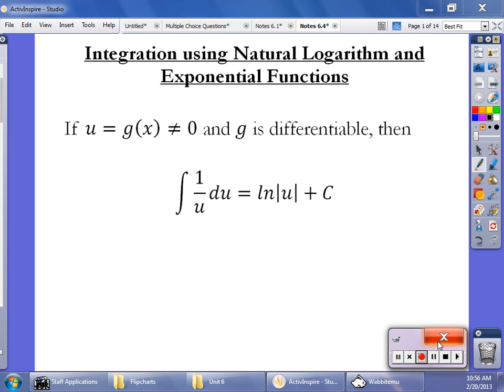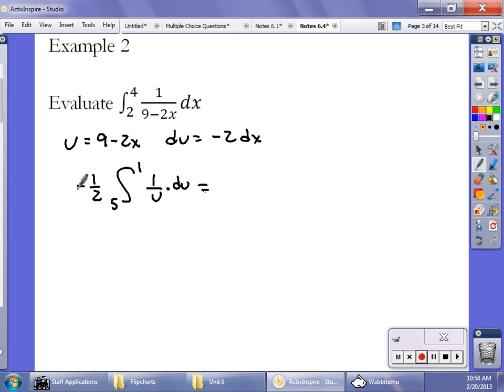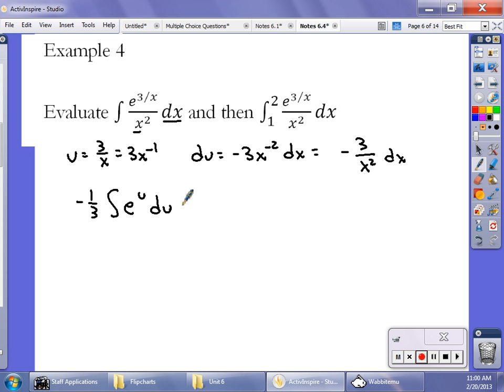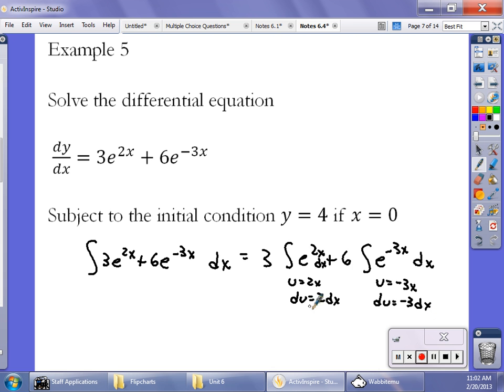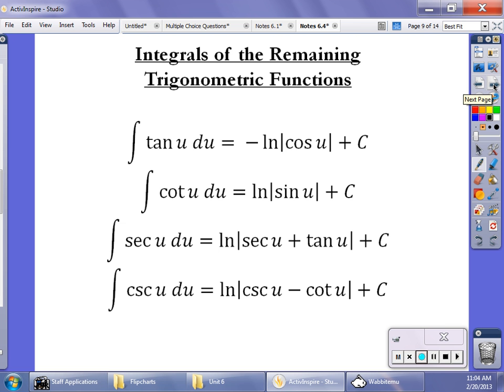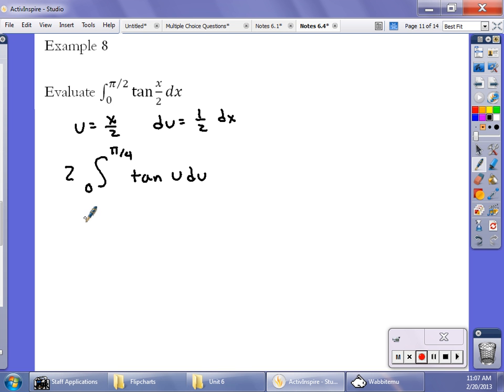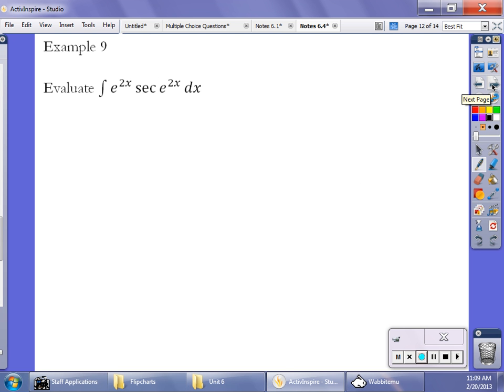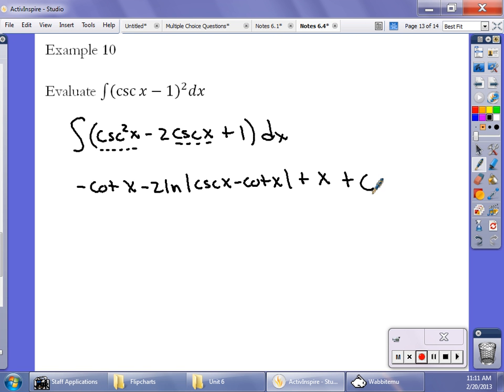Unit 6 Video 1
Integration using Natural Logarithm and Exponential Functions